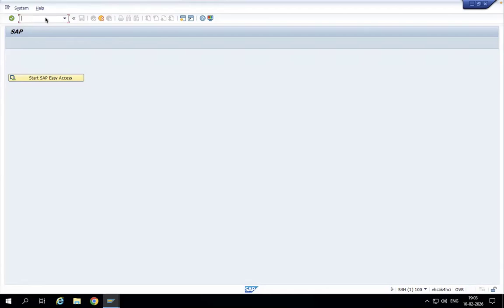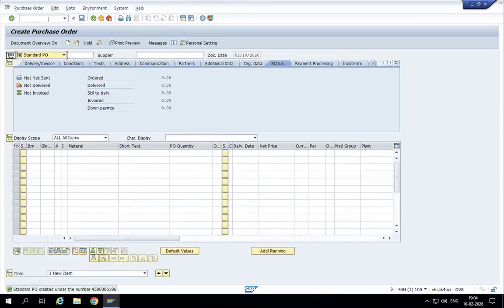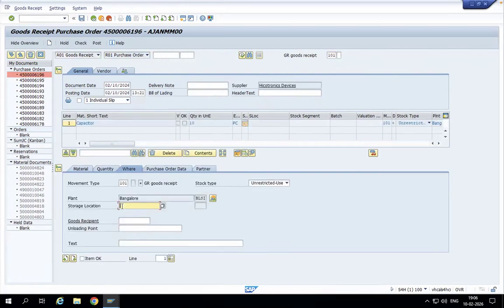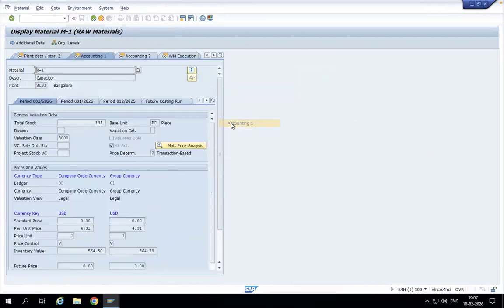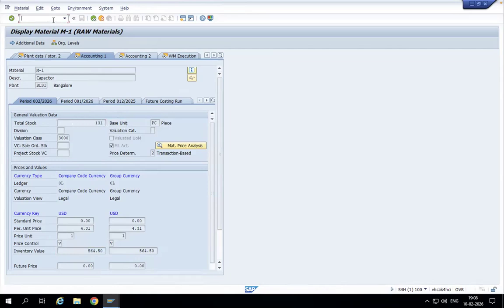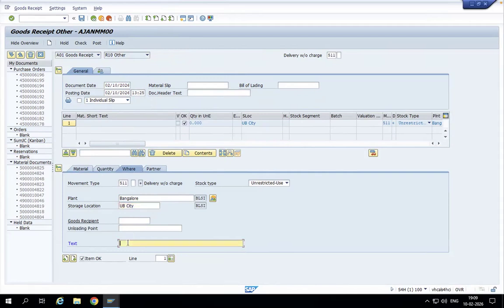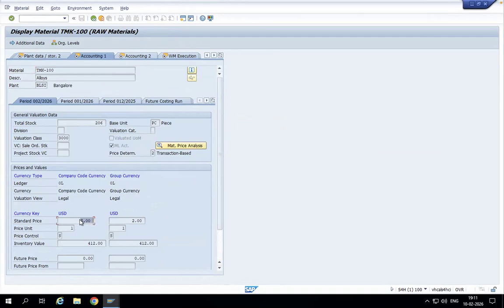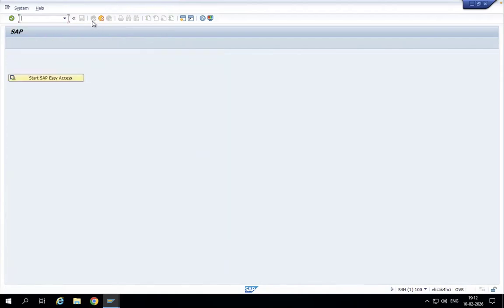SAP MM - How to Handle Free Goods | Understand SAP Clearly & Grow Your Career | SAP with Veena